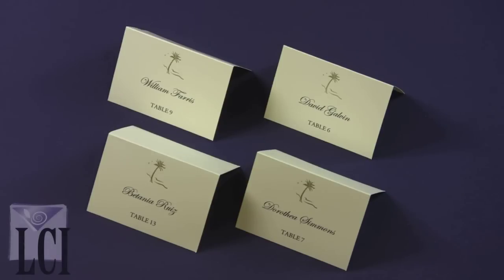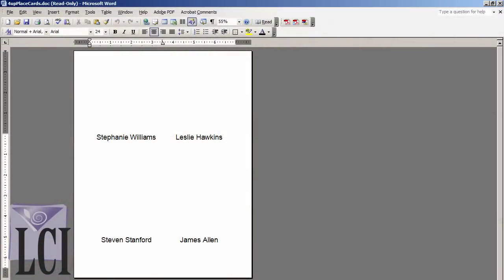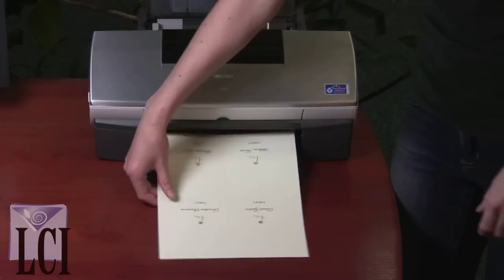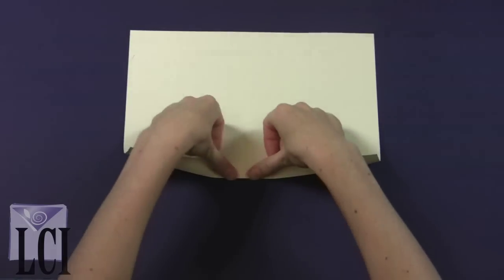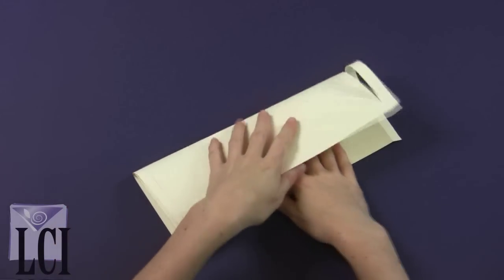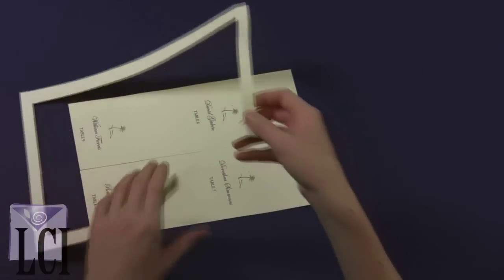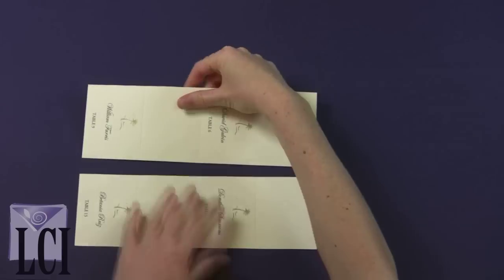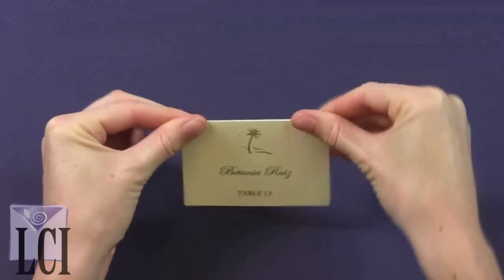Computer Place Cards - Learn To Print Place Cards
- Learn how to print your own custom details on LCI Paper's 4-up Computer Place Cards. Each 8 1/2 x 11 sheet yields 4 place cards.